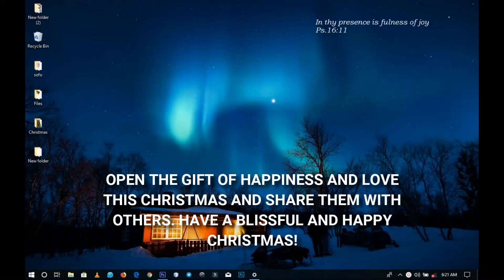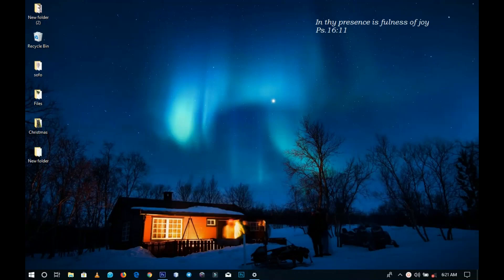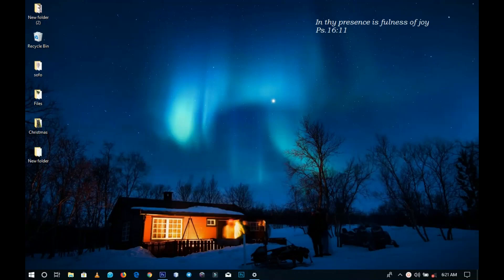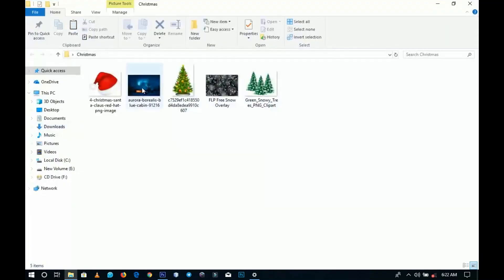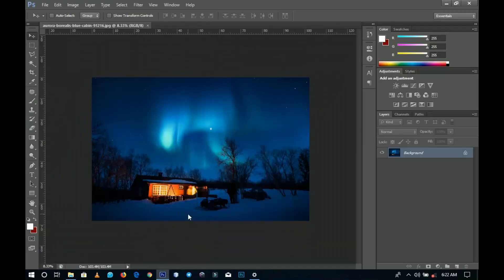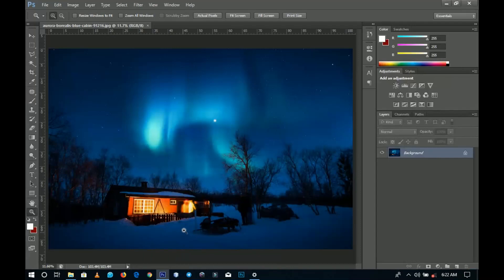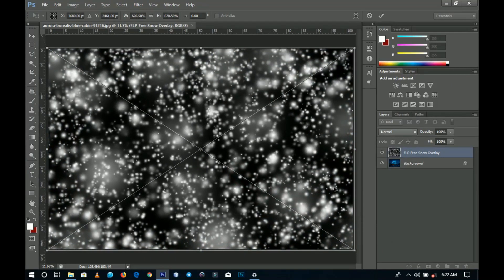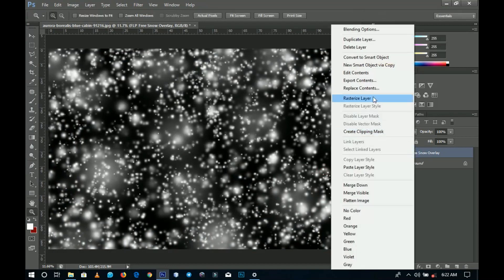MERRY CHRISTMAS! Christmas Card Design in Photoshop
Merry Christmas everyone! I pray this season brings to love, joy, peace, good health, prosperity and long life. as a way of sharing this memorable season with you, I will take you through How to Design Christmas Card in Photoshop. This isn't a full tutorial, it is just a walk through though some specific parts are explained. I hope you'll get the concept.

Also, I want to thank each and everyone of you for being here all this while, I appreciate your love and support this year. I pray more will come the years ahead of us. Enjoy your holidays!

This video also centers around: innografix, innocent k boateng, christmas invitation template, christmas invitation card,
christmas invitation ideas, christmas invitation wording
christmas invitation background, christmas invitation for free, christmas invitation for church, create a christmas invitation,
sample of christmas card design, 2019 designs, design ideas 2019, 2019

Much love